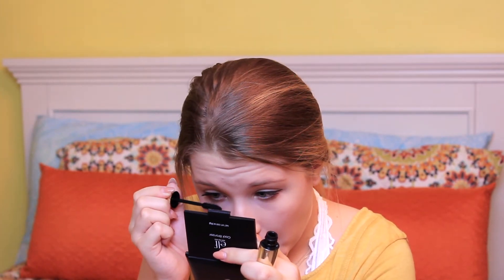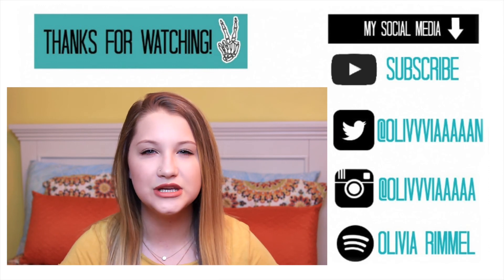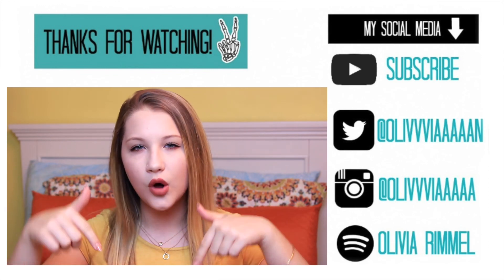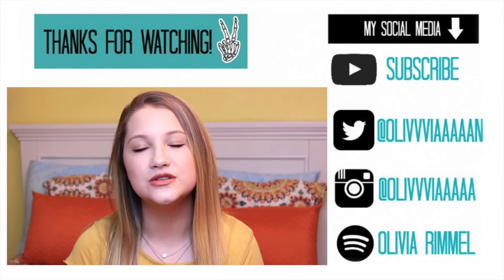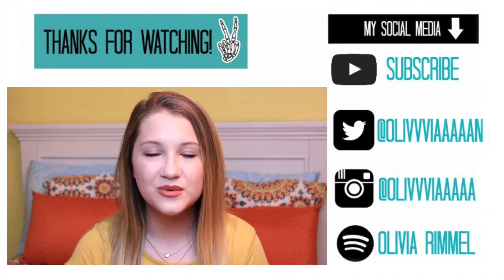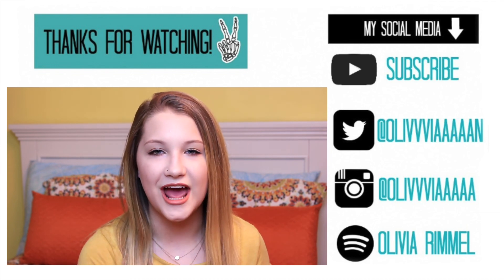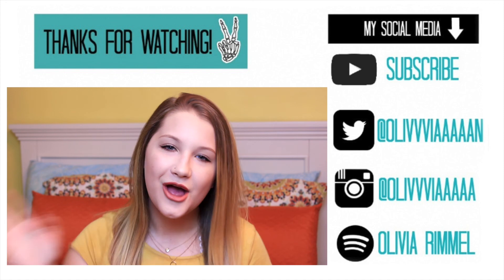Chit Chat GRWM: "Everyday" Makeup | Olivia Nicole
If you liked it, please let me know by giving it a thumbs up!
Olivia Nicole
xx

Products Mentioned:
Revlon Photoready Pressed Powder
ELF Cool Bronzer
Too Faced Candlelight Glow Highlighter
Too Faced Chocolate Bar Palette
Chella Eyebrow Pencil
Kat Von D Tattoo Liquid Liner
Colourpop Ultra Satin Liquid Lipstick in "Echo Park"

Brushes Mentioned:
realTechniques Powder Brush
Sephora + Pantone Universe Blush Brush
Luxie 223 Short Shader Brush
Luxie 231 Small Tapered Blending Brush
Crown C412 Pointed Crease Brush
Stone Smudger Brush